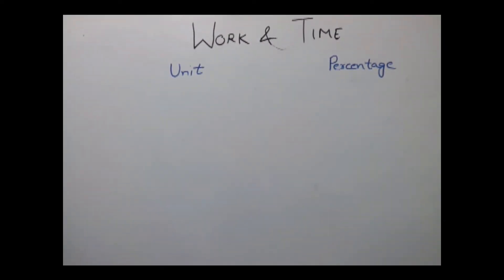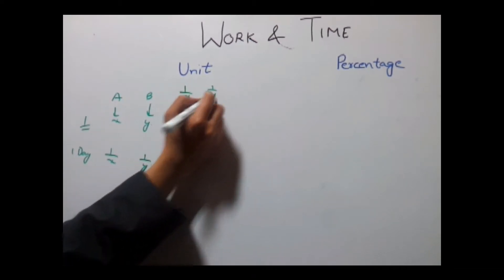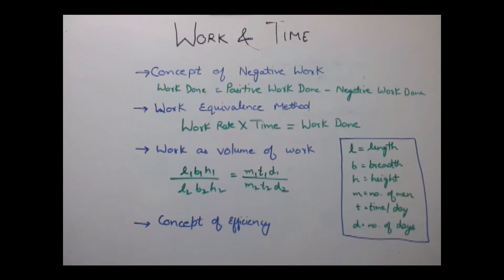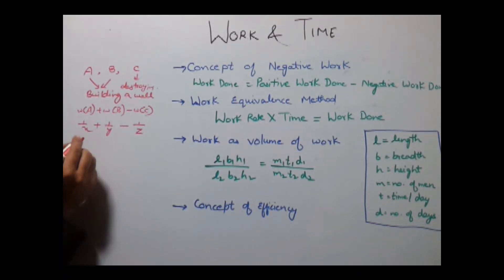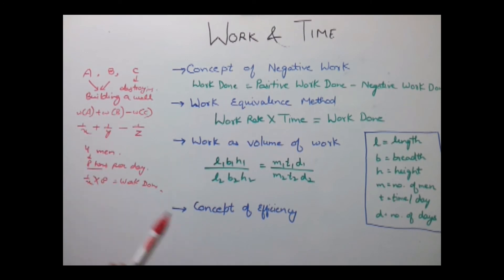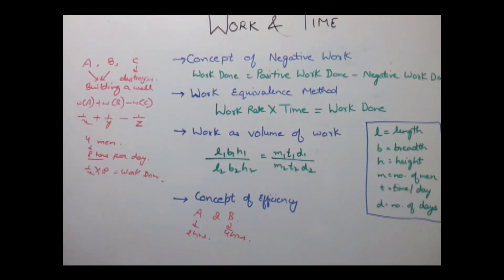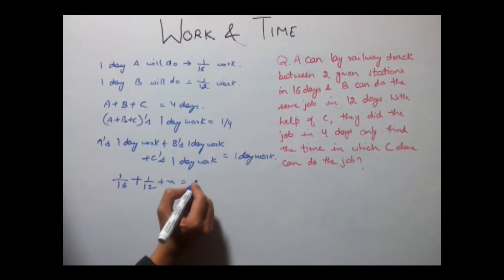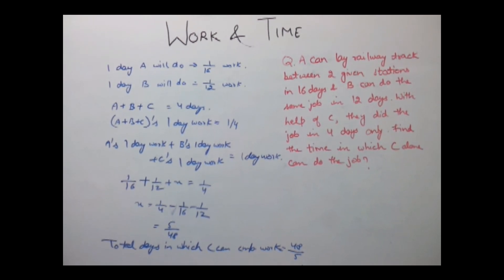Work and Time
The video explains concepts related to work and time.